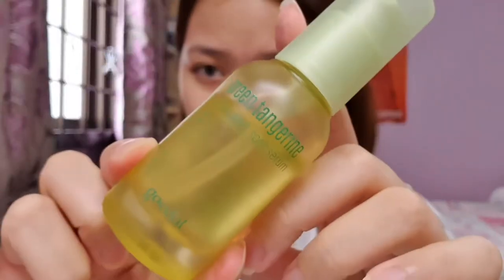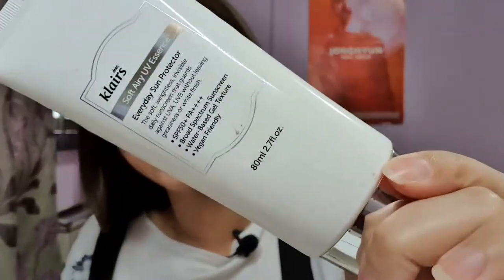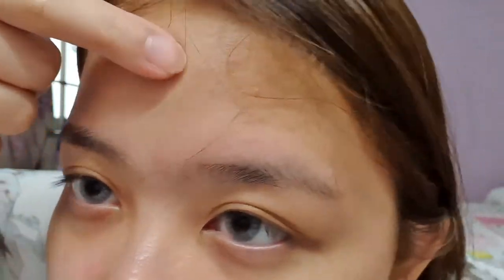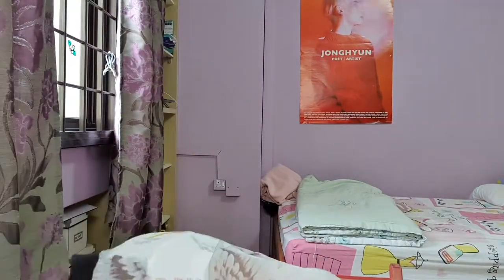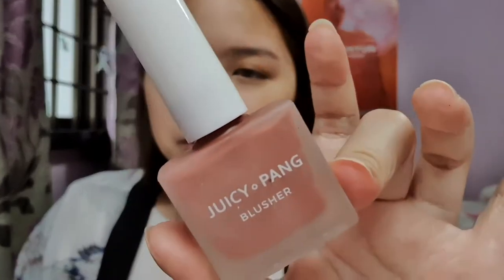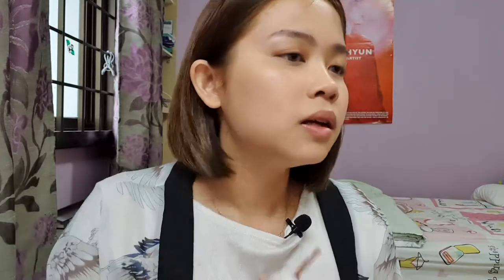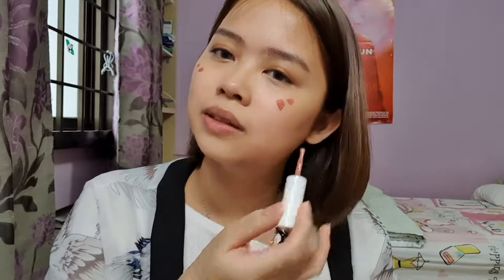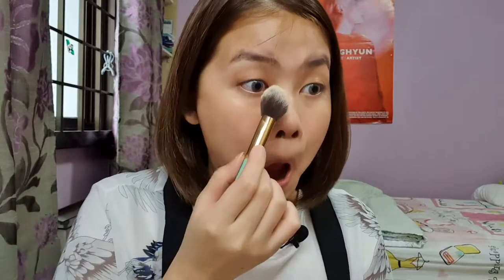daily school makeup routine | 240p to 1080p 👊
hello guys!

I really appreciate it alot and now we are at 57! Thank you so much.

This is my daily school makeup routine ... but usually i wear specs! heh. regardless, i hope you found this video entertaining or helpful c: remember to like and subscribe to my channel if you haven't.

My Sponge: currently sold out :( but please check out their sponges, they really are so so good at such an affordable price c:

Mistine Super Model Mascara Miracle Lash Mascara:

🎵 Track Info:

Title: Cloudy by KODOMOi
Genre and Mood: Dance & Electronic · Calm